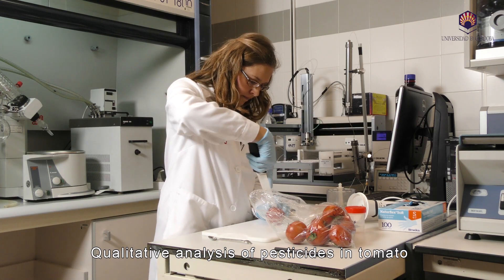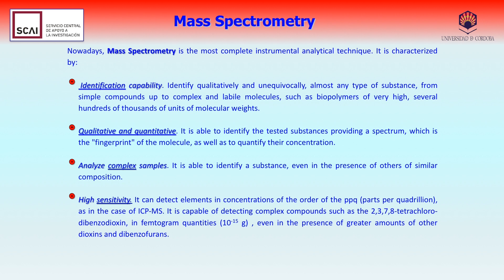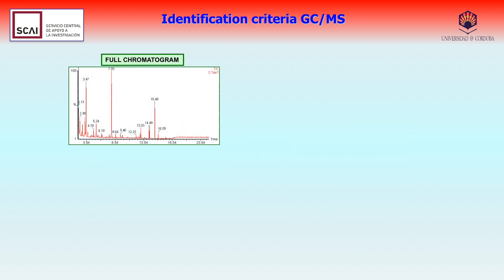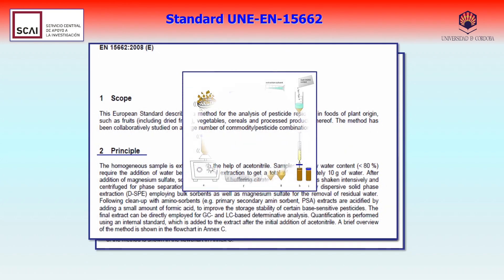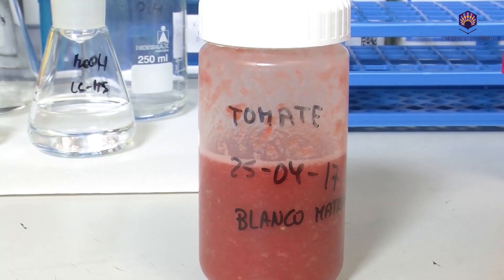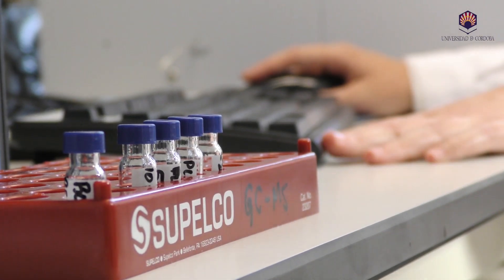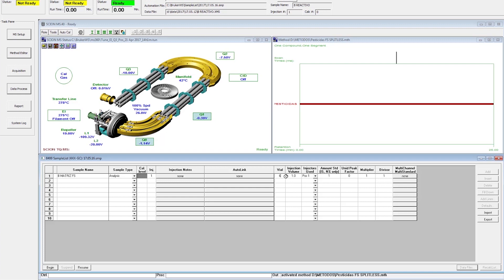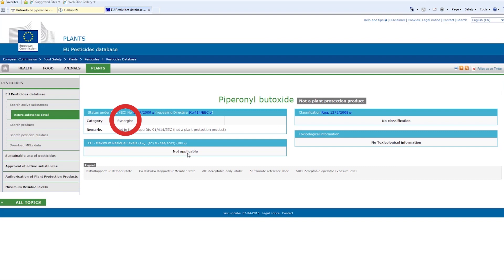Qualitative analysis of pesticide residues in tomato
Qualitative analysis of pesticide residues in a food of vegetable origin, tomato in this particular case. This analysis was carried out through the use of gas chromatography coupled with mass spectrometry.

This series of audiovisual resources belongs to a project framed within the Plan of Innovation and Good Practices Teaching 16-17, of the University of Córdoba (project with code 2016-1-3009), whose responsible is Dr. Elena Carrasco Jiménez, of the Dept. Bromatology and Food Technology, and in which teachers from the same department participated, staff from the Central Service for Research Support (SCAI) of the UCO, and UCODigital.

The final objective is the creation from these audiovisual resources of a teaching tool that provides facilities and improves the teaching - learning process for the students.